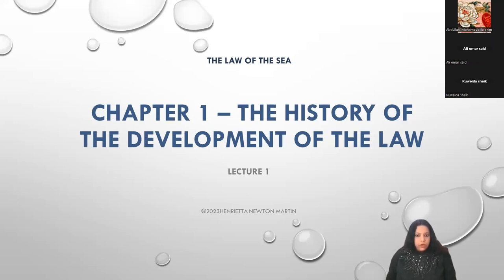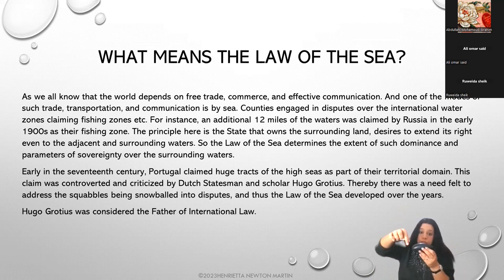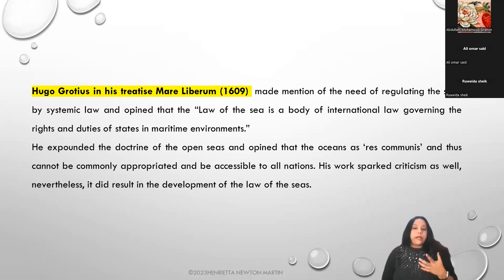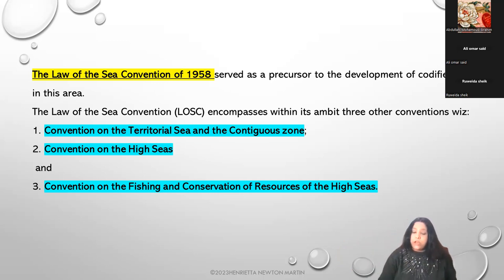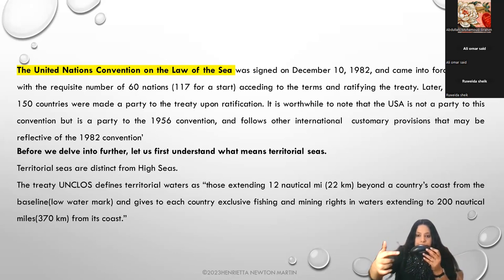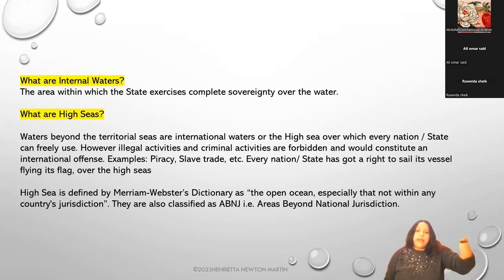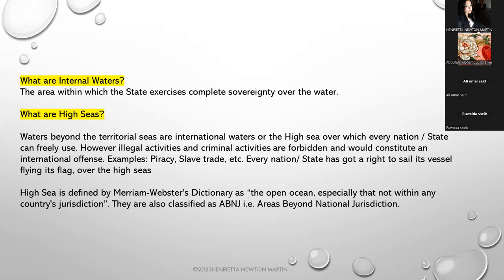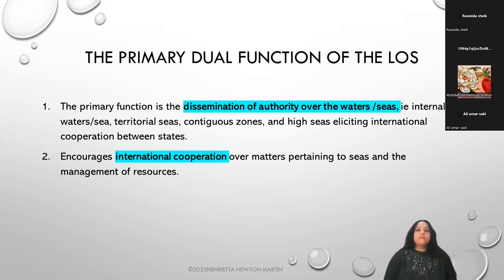Law of the Sea- Introduction & Brief History- Part 2- Accord Sessions- Henrietta Newton Martin